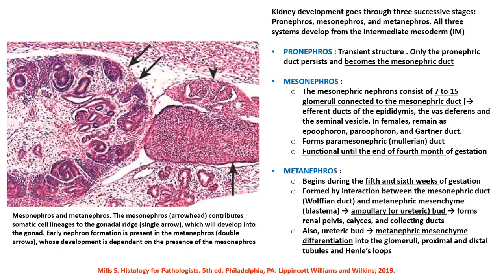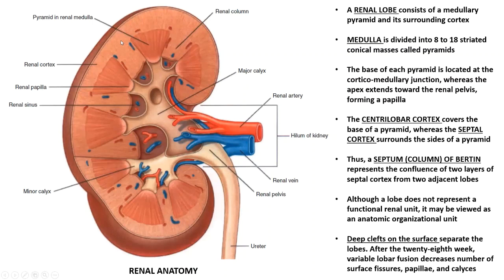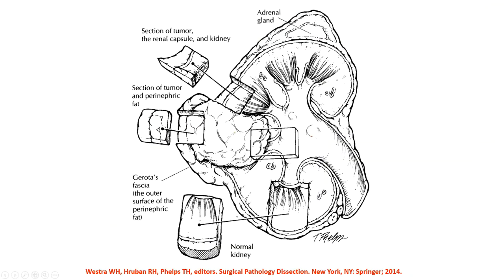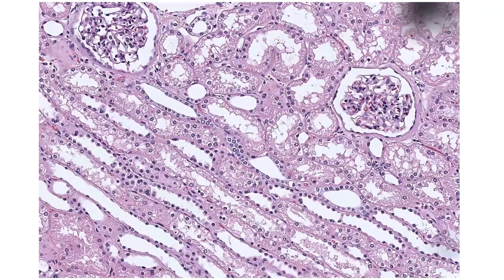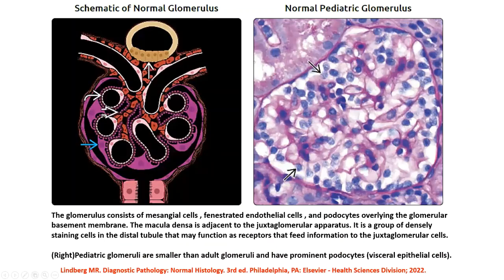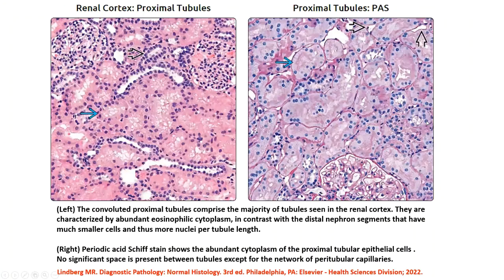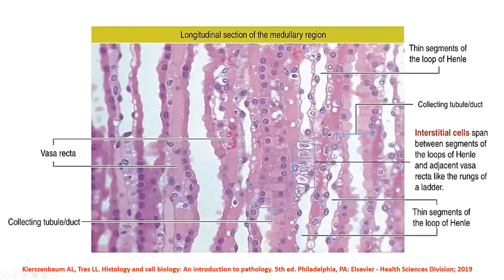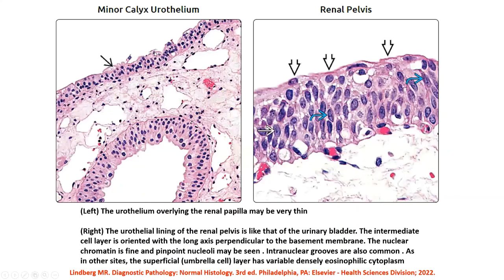PURSUE 1-P- Uropathology: KIDNEY : EMBRYOLOGY, GROSS ANATOMY AND HISTOLOGY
PURSUE 1-P- Uropathology:
KIDNEY : EMBRYOLOGY, GROSS ANATOMY AND HISTOLOGY

Lecture conducted by:
Dr Mitadru De Sarkar.
MBBS(JIPMER), MD, (JIPMER).
Consultant Histo and Cytopathologist,Laboratory Head, overall Quality in Charge
Calcutta Heart Clinic and Hospital .Kolkata.
Consultant Histopathologist at Wizderm Pathlabs, a specialty Dermatopathology laboratory
Ex Asst. Professor ; Dept. of Pathology ; SMV Medical College & Hospital
Ex Consultant Pathologist SRL Diagnostics ;Fortis Hospitals; Anandapur Kolkata
Authoring pathology textbooks – Published book on brain tumor pathology ( Brain Tumor Pathology For Post Graduates , Evincepub Publishing - ISBN-13 ‏ : ‎ 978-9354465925 ) : Amazon link Buy Brain Tumour Pathology For Post Graduates Book Online at Low Prices in India | Brain Tumour Pathology For Post Graduates Reviews & Ratings - Amazon.in